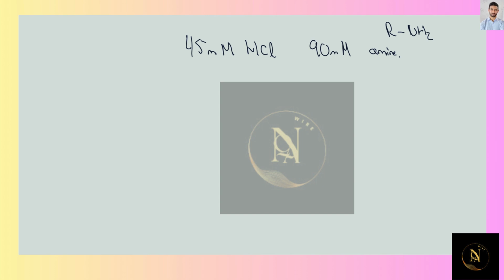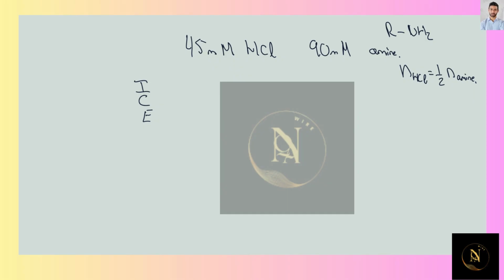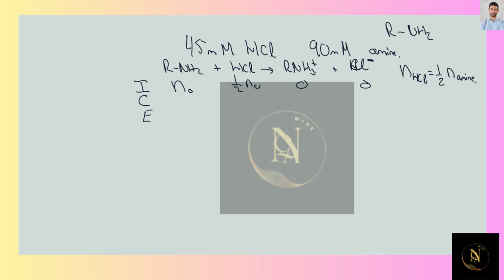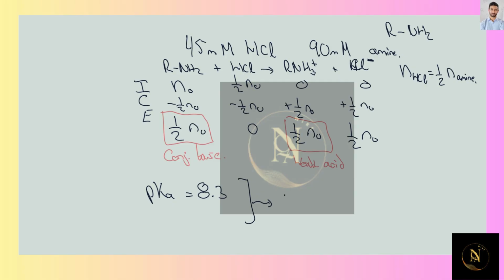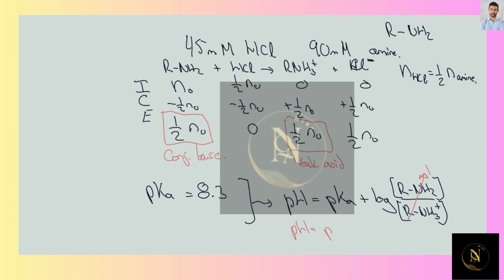[Chemistry] If you mix queal volumes of 45 MM hel and 90 mM tris free amine form pka= 830×10-2 is th